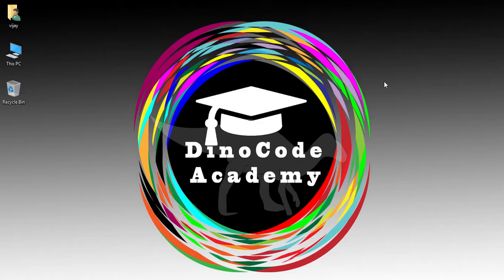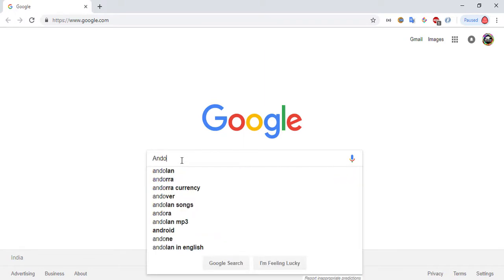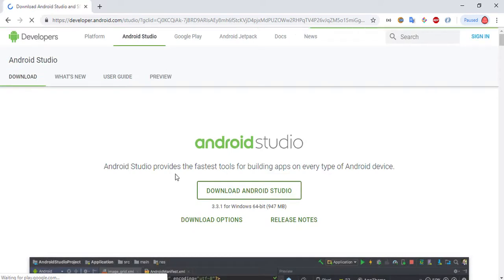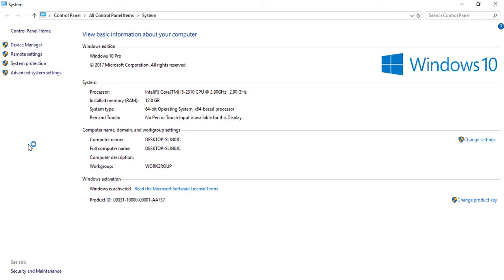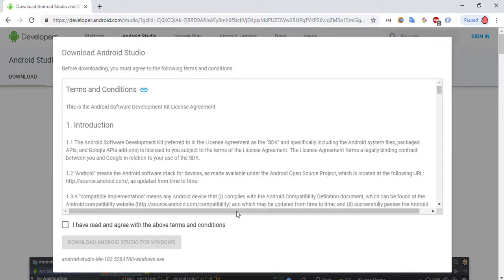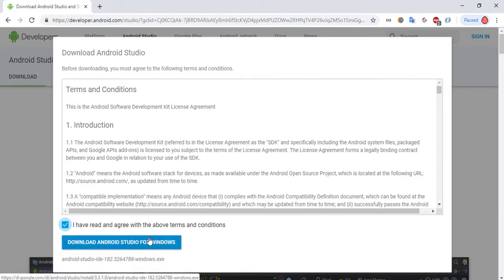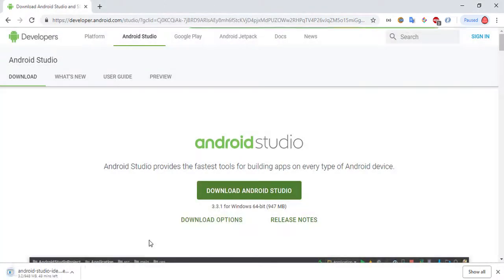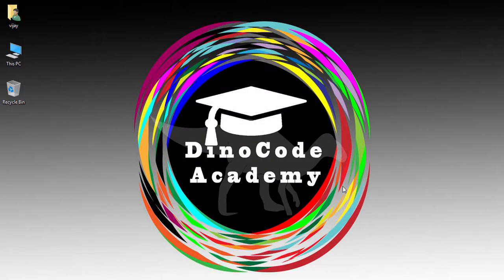1 How to Download Android Studio in your System | Android tutorial for Beginners Part 3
In this video, you will see how to download the latest android studio in your system.

Multiple Choice Quiz App Series in Android for Beginners with SQLite in Android :

Multiple Choice Quiz App Series in Android for Beginners with Room Library in Android :